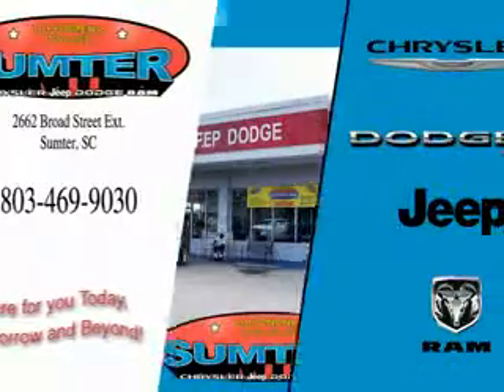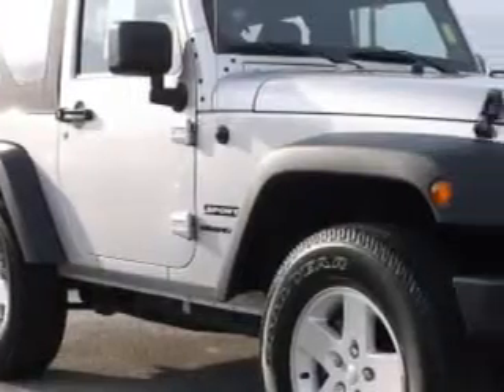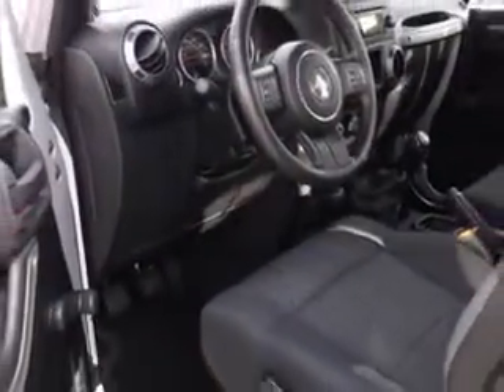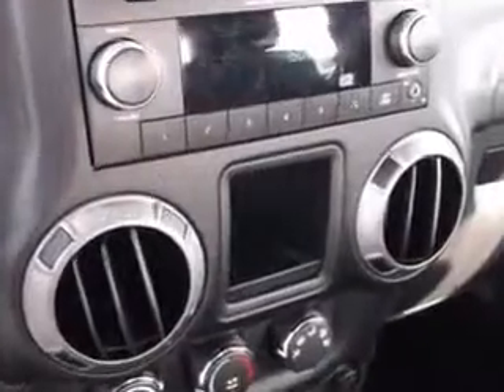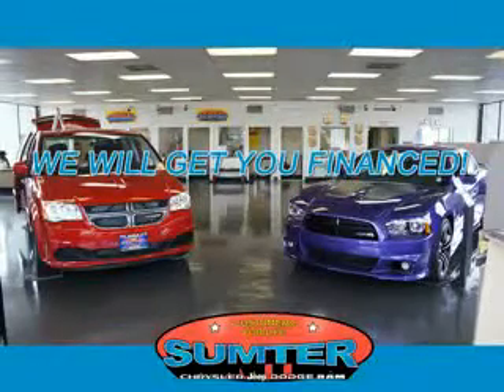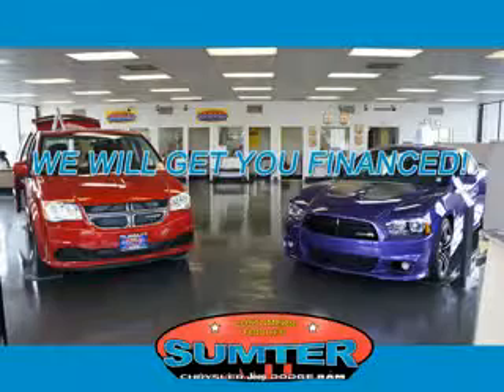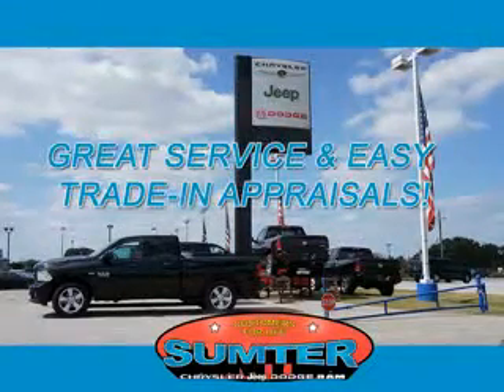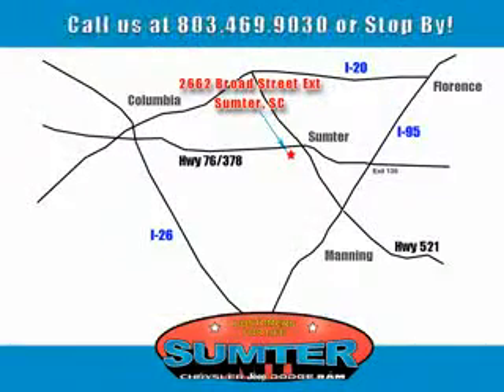2012 Jeep Wrangler Sumter Chrysler Dodge Sumter, SC 29150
Jeep Wrangler Imagine driving this Silver Jeep Wrangler SUV 4X4, equipped with a 6 Cylinder engine and a manual transmission. Enjoy an impressive 21 miles to the gallon on this great SUV with features like Tow Hooks, Airbag On/Off Switch, Removable Roof, Skid Plates, Hill Start Assist Control (HAC), Tire Pressure Monitoring System, Passenger Seat Height Adjust, on steering wheel audio and cruise controls, and much more. Enjoy the drive and have peace of mind in this Jeep Wrangler. See us at Sumter Chrysler Dodge today!
MILES: 15,258
VIN:1C4AJWAG1CL205832

2662 Broad Street
Sumter, South Carolina 29150